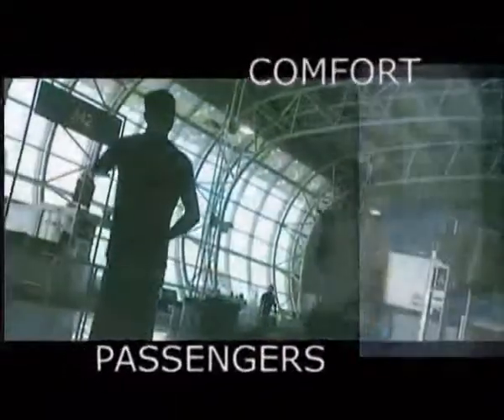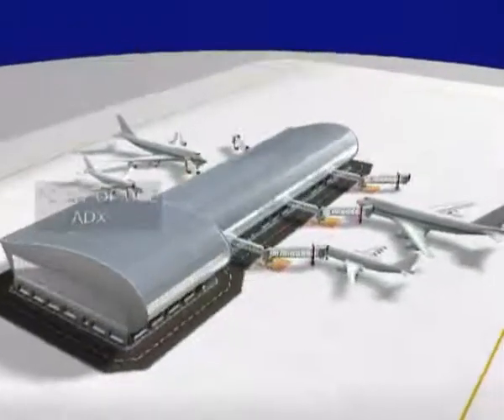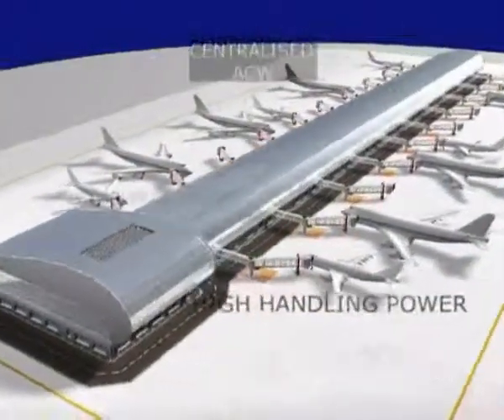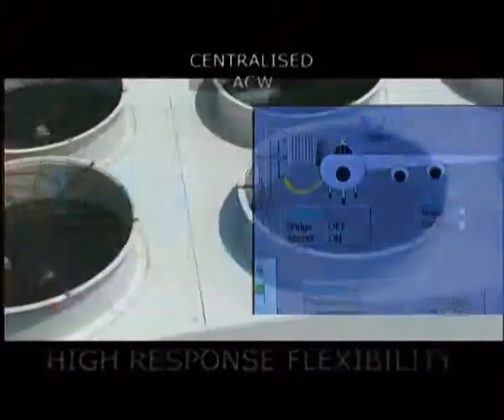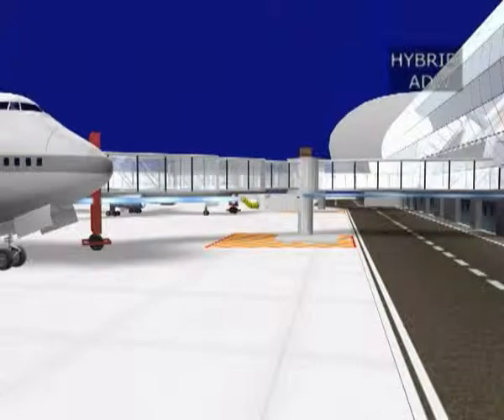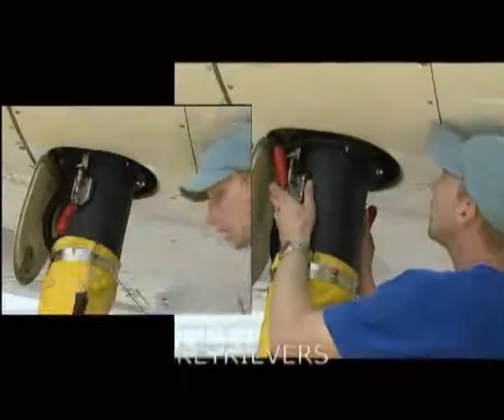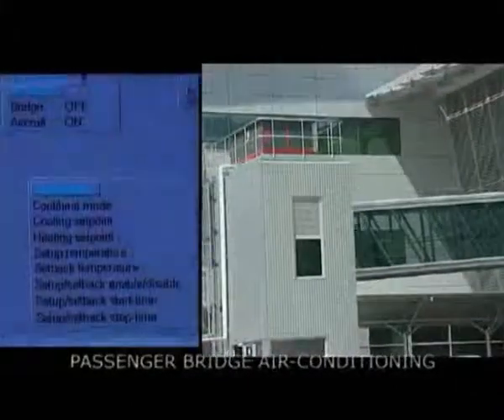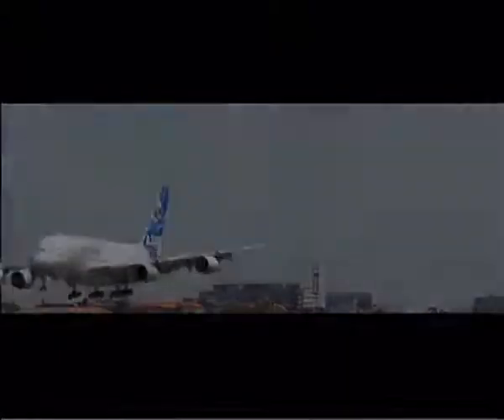Hlajenje letališč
Klima Petek d.o.o.
Kraljeviča Marka ulica 14
2000 Maribor